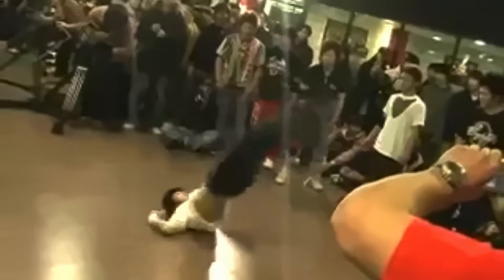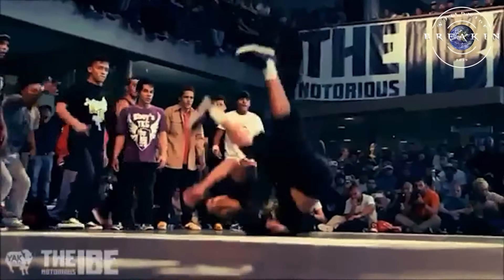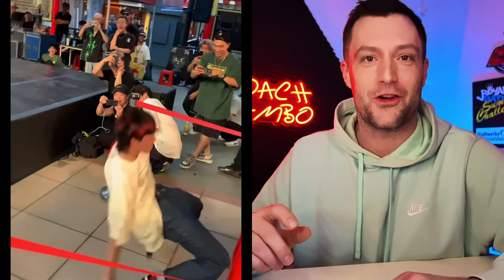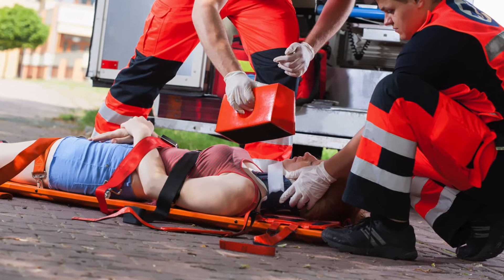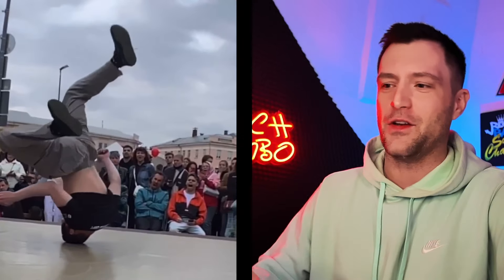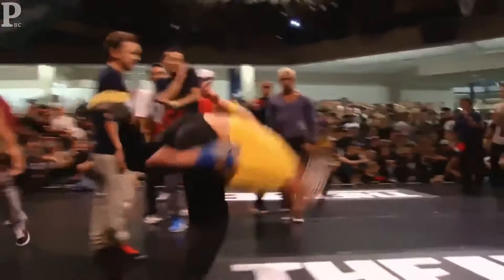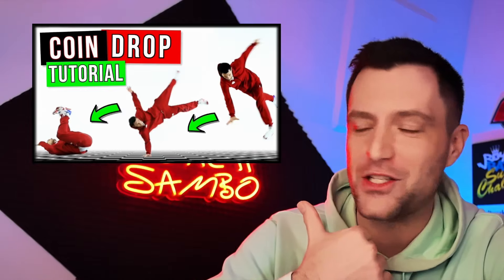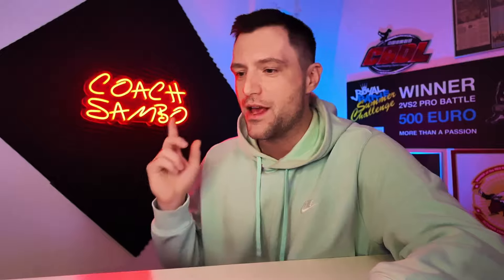MOST PAINFUL BBOY MOVES - COACH SAMBO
NO CRASHES OR FAILS, Only legit moves that are or could be extremely painful.
Shout out to all the bboys taking all that risk to keep the game moving !

Need help getting ready for battle?

Check out the new "Prep for Battle Masterclass"
The ultimate guide to help you get to that next level.

I hope you liked this video and don't forget to check out a lot more on my Youtube Channel!